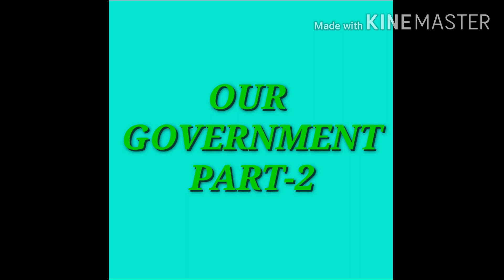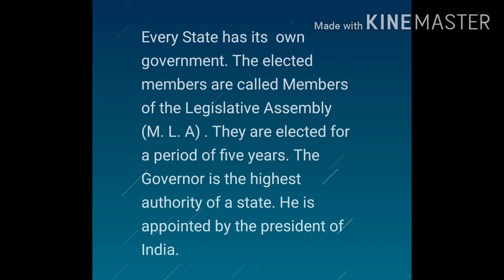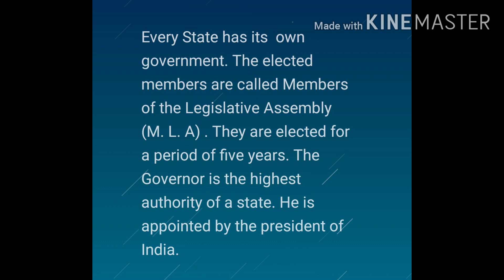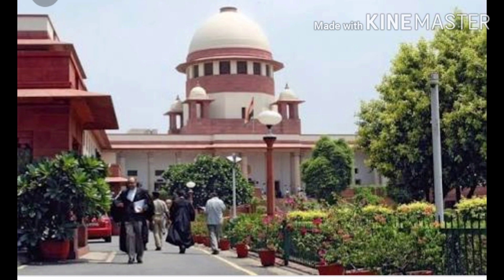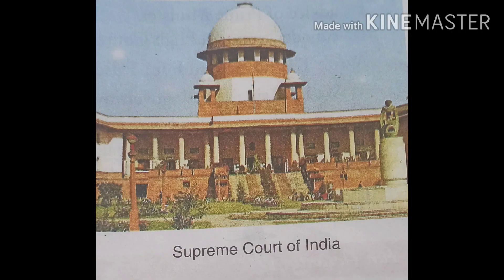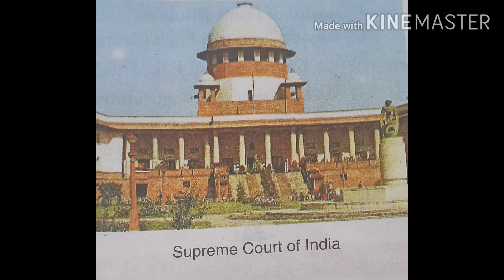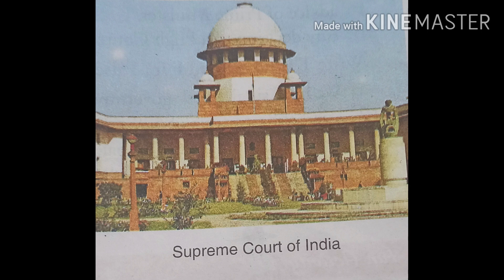OUR GOVERNMENT PART - 2